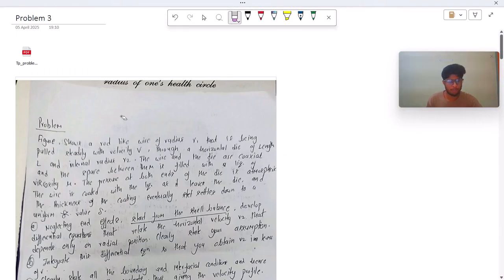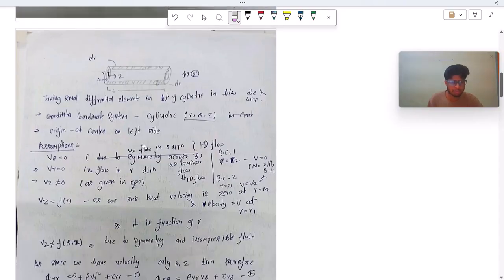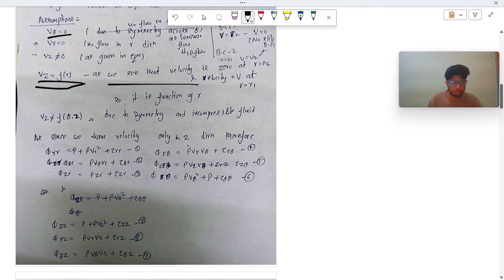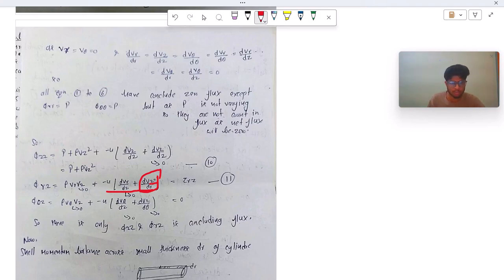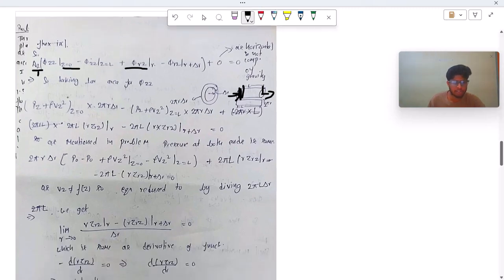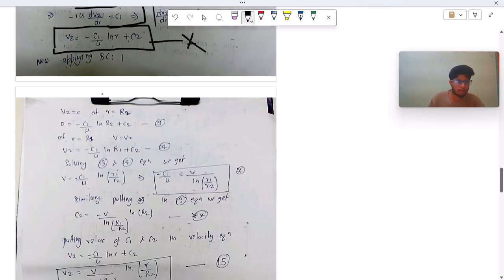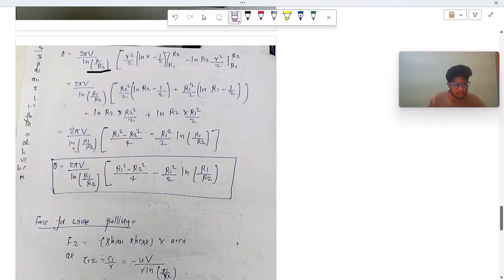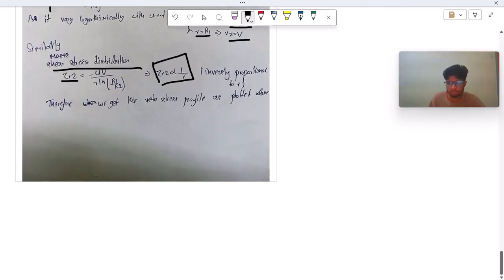SHELL MOMENTUM BALANCE PART 2